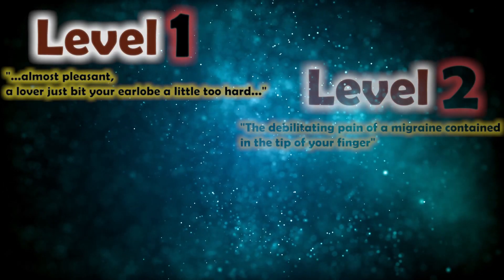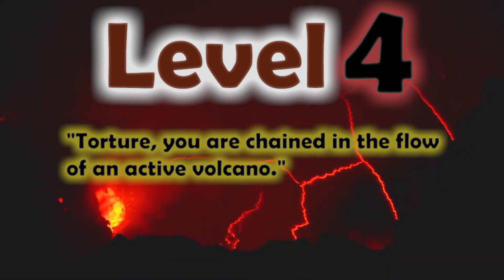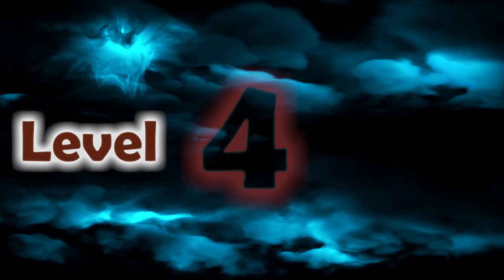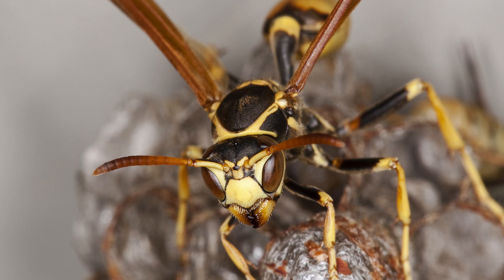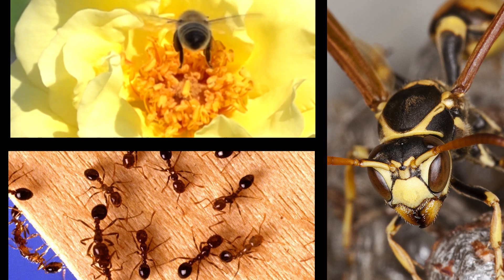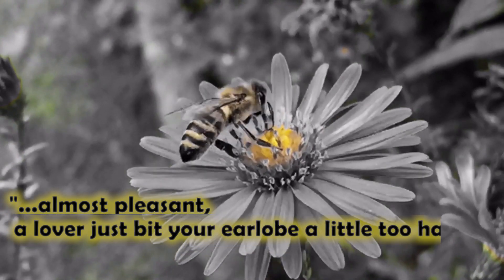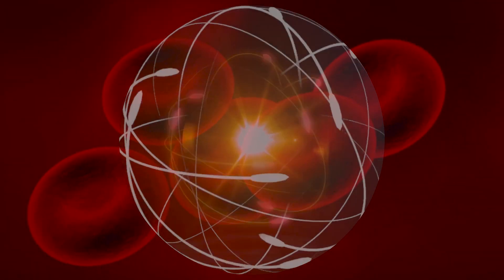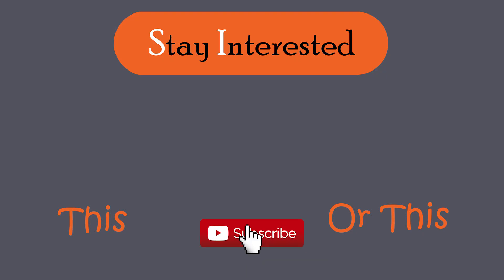Most PAINFUL Insect Stings In The World - Schmidt Sting Pain Index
WHICH INSECTS ARE THE MOST PAINFUL TO GET STUNG BY?
In this video you will learn about the Schmidt Sting Pain Index and the different levels of pain caused by various insects.

The Sting Pain index is a list of different insect stings' pain and they are categorized according to the levels of pain.

Justin Schmidt, an entomologist went around the world getting stung by countless of insects such as
the executioner wasp, bullet ants, warrior wasps and many more. Just to create a list called the Schmidt Sting Pain index
and to categorize the potency and different levels of pain of each sting.

There are some incredibly painful insects in our world and in this video you will find out which insect is the
most painful insect sting in the world and how it affects your body!

There are four levels on the schmidt sting pain index, level 1 through level 4, level 1 being the least painful
and 4 the most extreme pain you can experience, well apart from one insect that got level 4+ on this schmidt sting pain index list.

Justin schmidt made the schmidt sting pain index in 1983.

Schmidt was stung by all sorts of insects, anything from the western paper wasps to the yellowjacket wasp, termite raiding ants,
maricopa harvester ants, warrior wasps, tarantula hawks, bullet ants and more. He had to endure intense pain to be able to make
his sting pain index and rank them in their appropriate level.

You will learn what happens to your body when you are stung by the different insects and why it hurts to be stung by insects in this
video and what bugs and insects to stay away from-

Yellowjackets are only on the pain level 2 on the schmidt sting pain index so imagine what level 4+ is like. The yellowjacket injects you
with a venom that causes an inflammation which is why it hurts so much.

How long does the pain last from a sting?
In 2018 a person called Coyote Peterson was stung by an Executioner wasp and the pain lasted for around 36 hours and left a permanent
scar on his arm. The executioner wasp is not on the schmidt sting pain index.

The bullet ant is one of the most painful things you can experience it has a very high level on the pain index list.
Learn in which order the stings are ranked by how painful they are and how your body reacts to the different stings.

Timestamps:

What is the schmidt sting pain index list? 0:00
Insects on the schmidt sting pain index level 1. 0:25
Level 2 of the schmidt sting pain index full list. The yellowjacket wasp is on this level. 01:07
What happens when you get stung by a yellowjacket? 01:24
Termite raiding ants on the sting pain index list. 01:35
Level 3 of the schmidt sting pain index list. 01:57
Maricopa harvester ants on the pain index 02:05
The Red Paper Wasp information and what happens when you are stung by one?. 02:30
Level 4 of the sting pain index list. 02:40
Tarantula hawk sting on the sting pain index. 02:50
Warrior wasp is on level 4 of the schmidt sting pain index. 03:12
Level 4 plus on the schmidt sting pain index, what is the MOST painful insect to get stung by? 03:30
Where can you find a bullet ant? 03:40